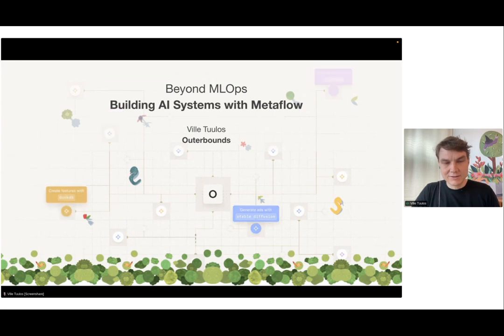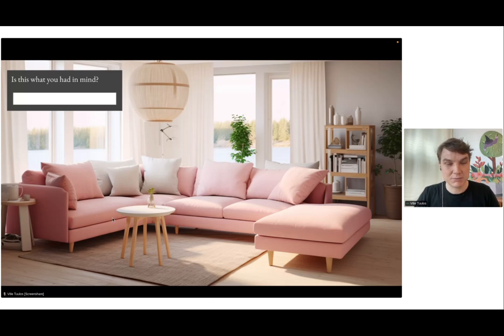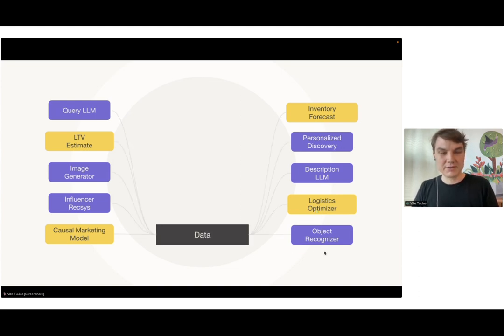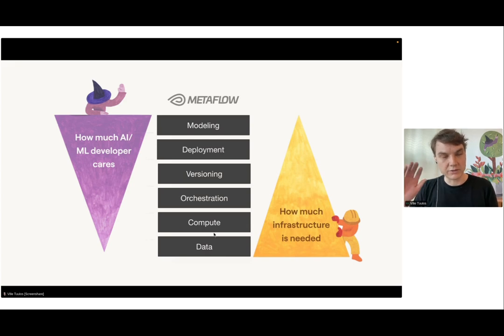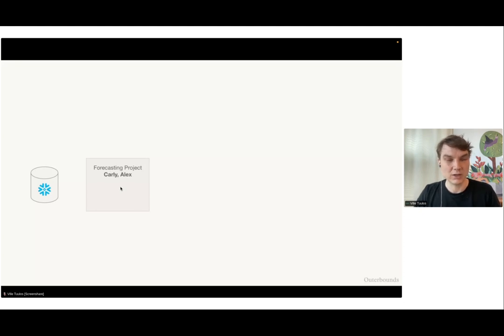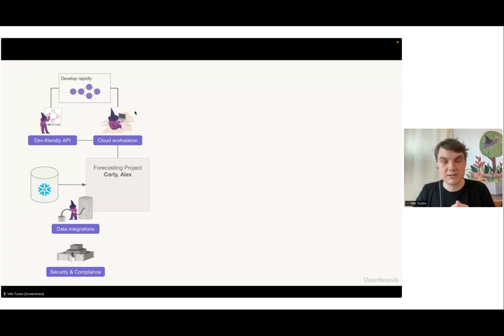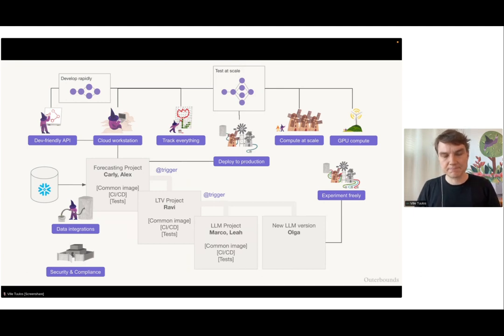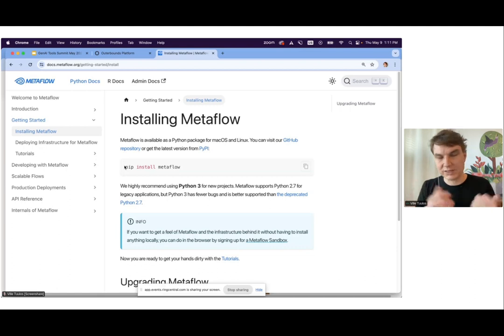Building ML and GenAI Systems with Metaflow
Speaker: Ville Tuulos, CEO, Outerbounds

Open-source Metaflow has been powering ML systems at companies like Netflix, 23andMe, and Goldman Sachs for years. With the advent of Generative AI, companies are starting to consider how the new techniques can be embedded in existing applications, and how they can power wholly new product experiences. This requires new engineering and infrastructure, in particular if the company wants to own the models and the user experience, integrating AI tightly into their business and systems, going beyond widely available commercial APIs.

In this talk, we will provide an overview of how Metaflow helps you build novel, differentiated AI-powered systems that require large-scale data engineering, model training, content embedding, inference, and more. We will cover changes compared to earlier ML stacks, focusing on the quickly growing compute needs in particular, and share our recent experiences from real-life large-scale AI use cases, and how they interoperate with existing data and ML systems.